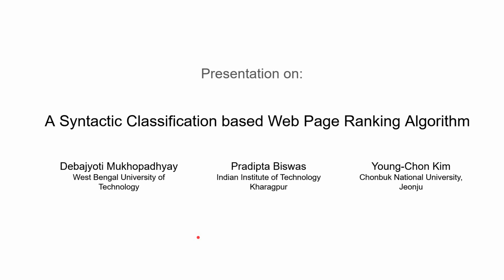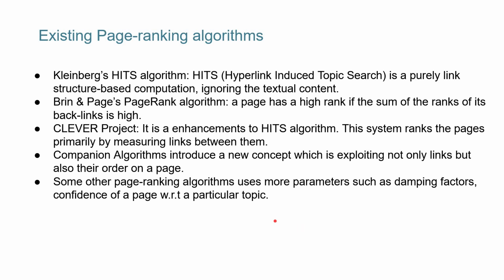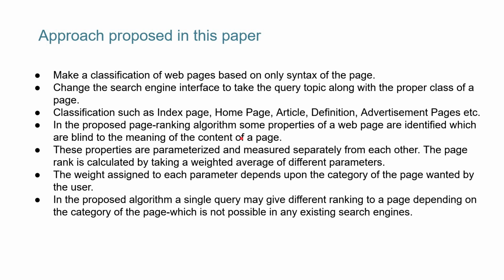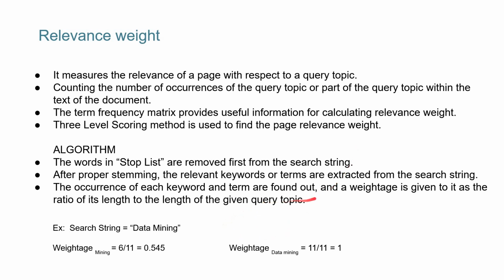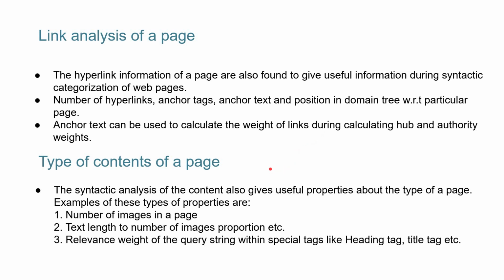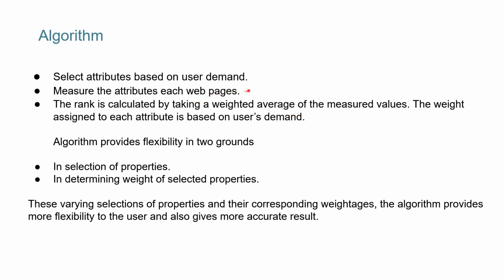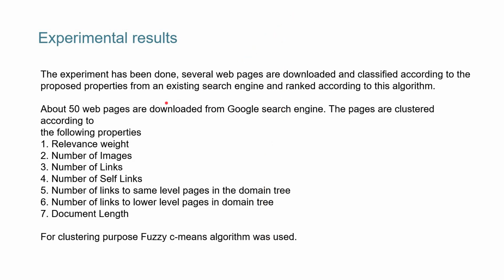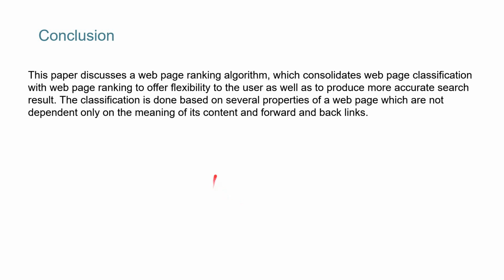A Syntactic Classification based Web Page Ranking Algorithm | Literature study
This presentation discusses a web page ranking algorithm, which consolidates web page classification with web page ranking to offer flexibility to the user as well as to produce more accurate search result. The classification is done based on several properties of a web page which are not dependent only on the meaning of its content and forward and back links.